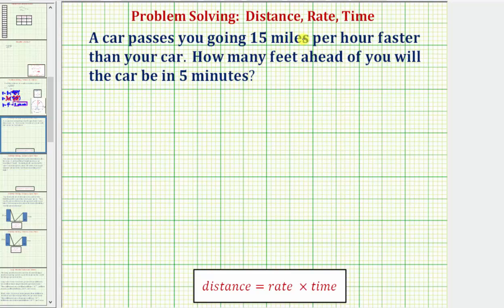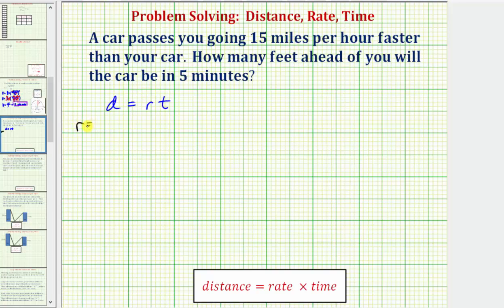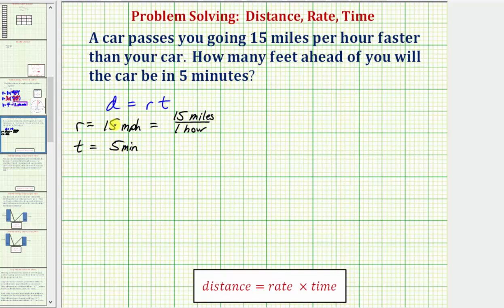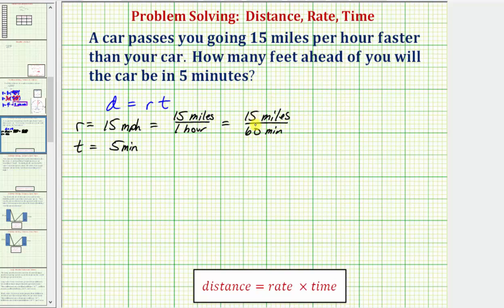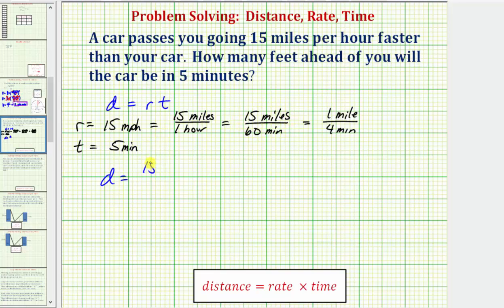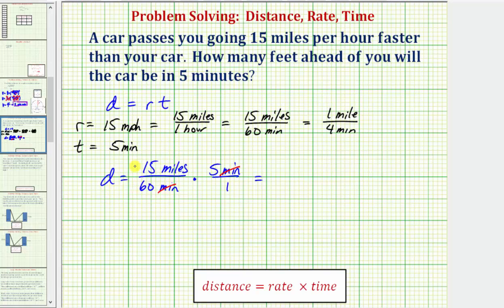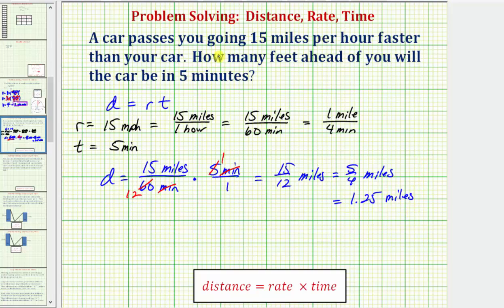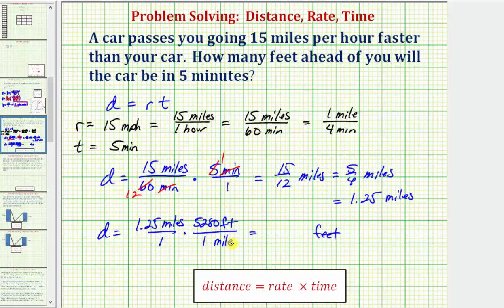Ex: Determine How Far Ahead a Car Passing Another Car Is Ahead After 5 Minutes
This video explains how to determine how far ahead a car will be 5 minutes after passing another car.